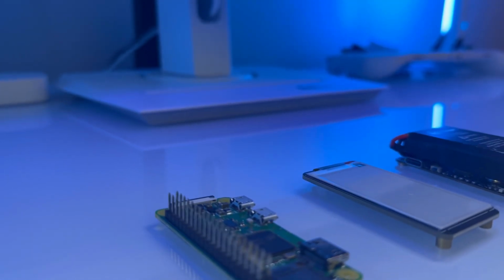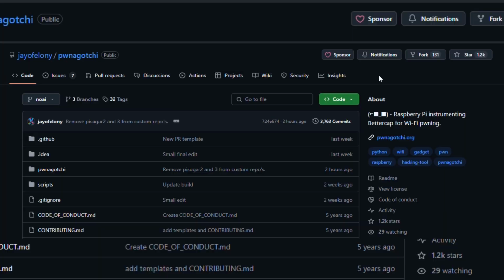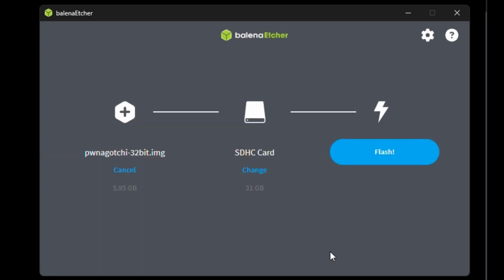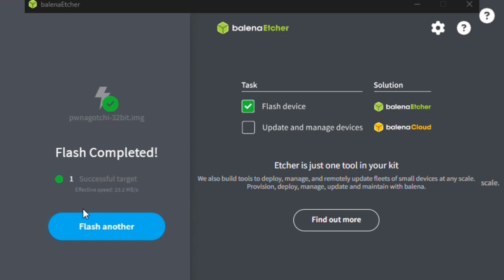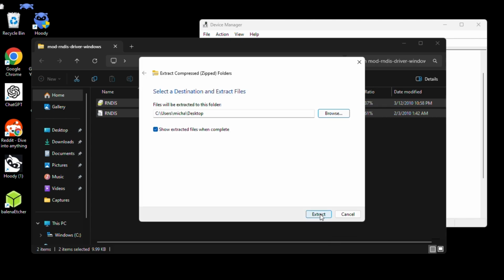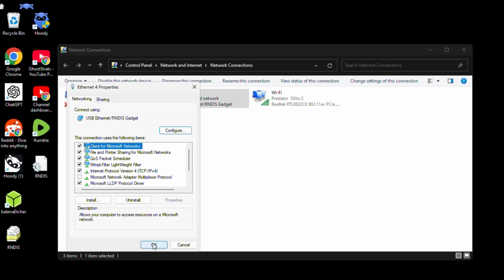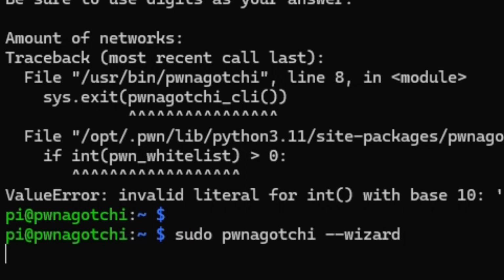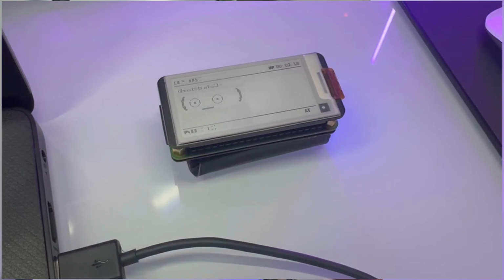Pwnagotchi! This AI-Powered Gadget Can Outsmart WiFi Networks – Learn to Build It!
In this video, I’ll show you step-by-step how to make your very own **Pwnagotchi**—a DIY, AI-powered WiFi security tool. Built using a Raspberry Pi Zero and a touchscreen, the Pwnagotchi learns from its environment to capture WPA handshake data (like PMKIDs and full/half WPA handshakes) for ethical security testing. It leverages **Bettercap** to collect crackable data, which can later be analyzed with tools like **Hashcat**.

This project is perfect for anyone interested in ethical hacking, cybersecurity, or just exploring WiFi network vulnerabilities responsibly. Plus, the Pwnagotchi has a Tamagotchi-inspired interface that displays emotions and makes the experience fun and interactive!

✅ How to assemble the hardware (Raspberry Pi Zero, screen, and more)
✅ How to configure the software for maximum performance
✅ Tips to ensure your Pwnagotchi operates ethically and efficiently

Ink screen

Raspberry pi

Pi Sugar battery